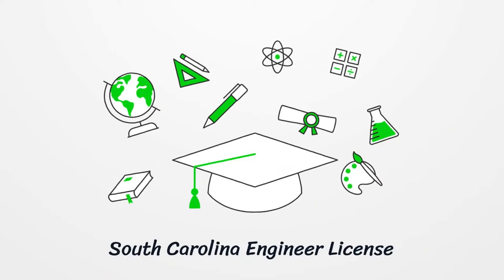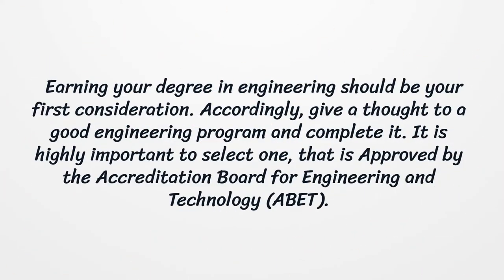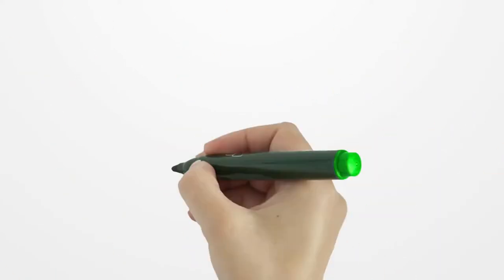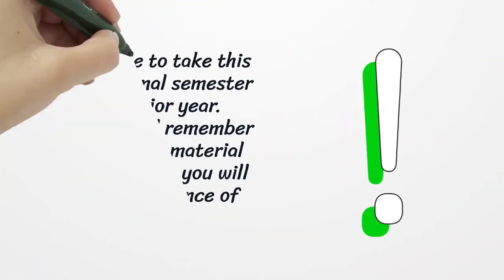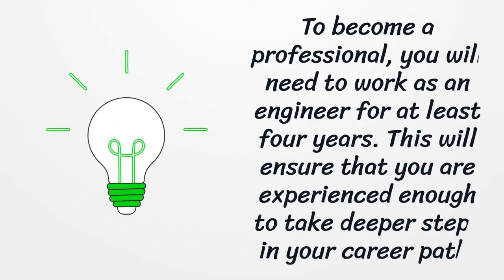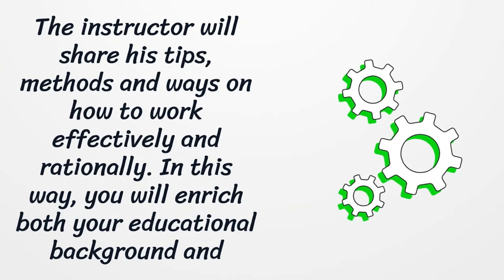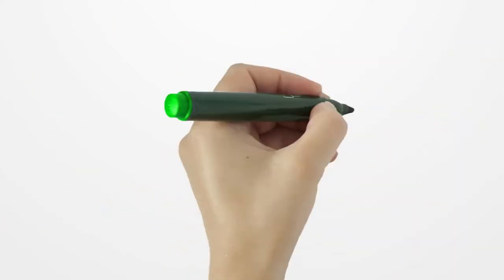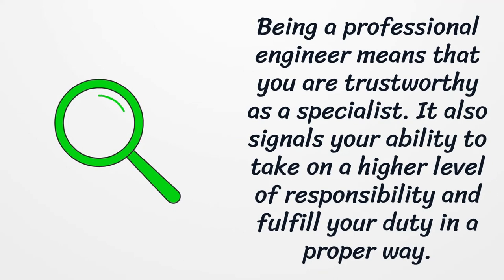South Carolina Engineer License - What You need to get started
On our page, you’ll get the latest detailed information on getting a South Carolina Engineer License.  Here you can find how to apply for your license